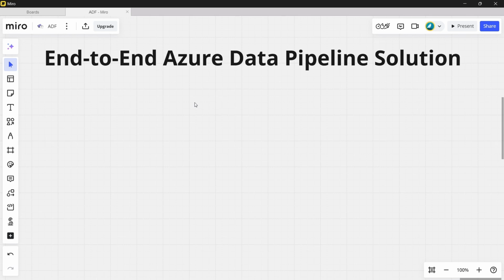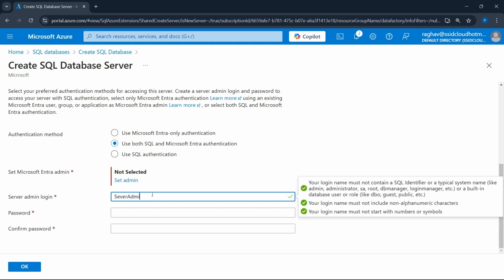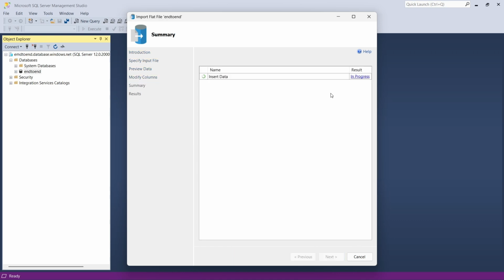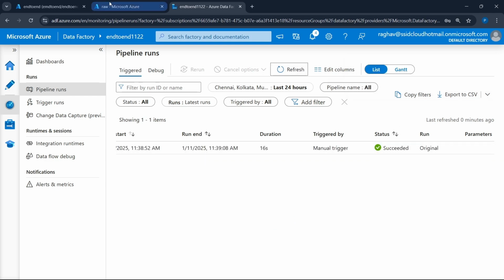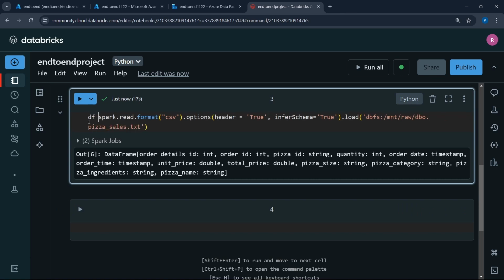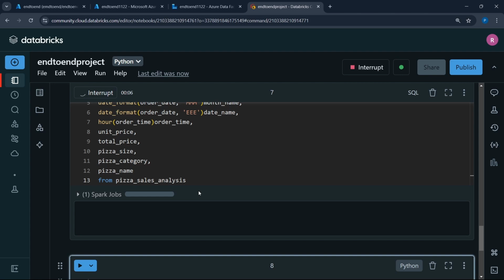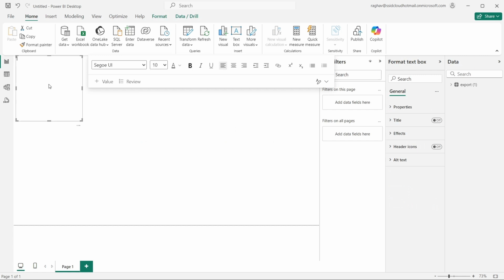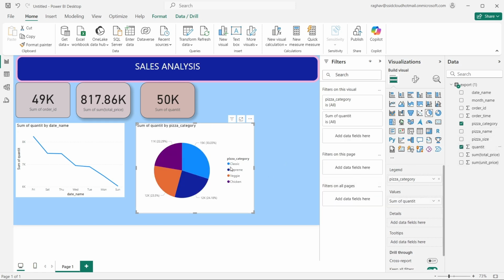End-to-End Practical with Azure Data Engineering Tools | Complete Data Engineering Workflow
In this video, we dive deep into the end-to-end process of a data engineering project using Azure Data Engineering Tools. From data ingestion to transformation and orchestration, we cover the entire workflow, providing hands-on experience with the best Azure tools for data engineering.

What you'll learn:

Data Ingestion with Azure Data Factory (ADF)
Data Storage options in Azure (SQL, Blob Storage, Data Lake)
Data Transformation using Azure Databricks and Azure Synapse
Data Orchestration and automation with Azure Logic Apps and ADF
Data Monitoring and Troubleshooting best practices
Real-life examples and practical tips for implementing Azure data solutions
By the end of this video, you'll have a complete understanding of the tools and techniques used to build a scalable, production-ready data pipeline in Azure. Whether you're just starting out or looking to level up your skills, this practical guide will help you master the Azure data engineering ecosystem.

👉 Timestamps:
00:00 Introduction
03:00 Setting up Data Ingestion with ADF
12:00 Storing Data in Azure
22:30 Transforming Data with Databricks
35:00 Orchestrating Workflows with Logic Apps
42:00 Monitoring and Troubleshooting Azure Pipelines
50:00 Real-World Use Cases and Next Steps
55:00 Conclusion